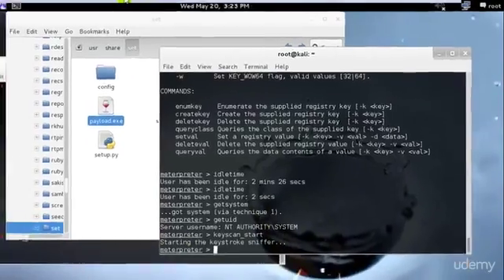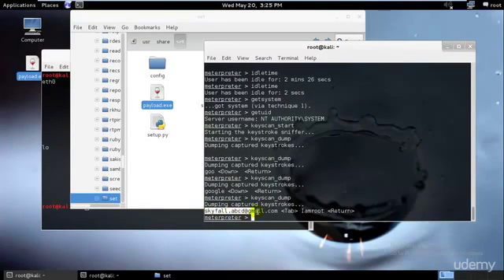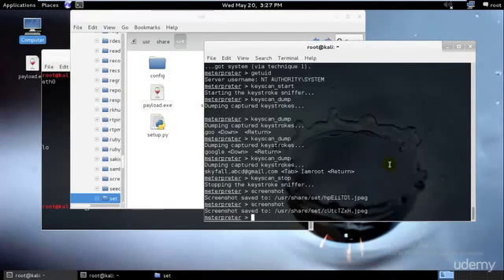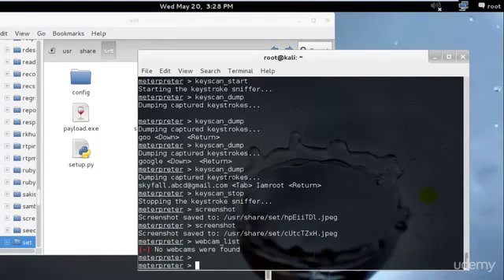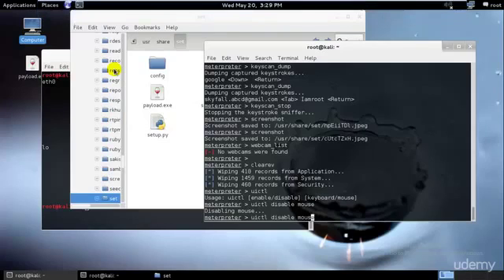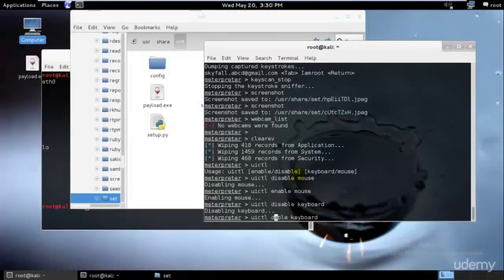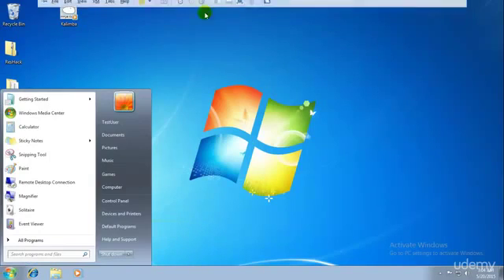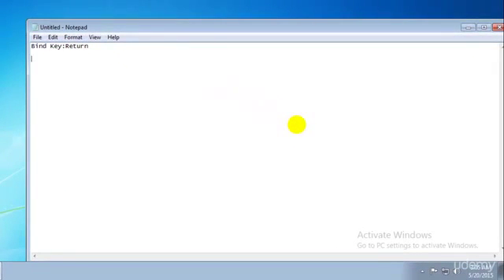Chapter 58 | Kali Linux | Meterpreter commmands